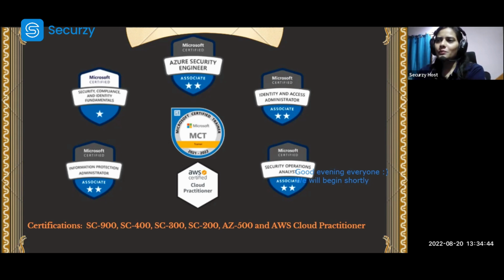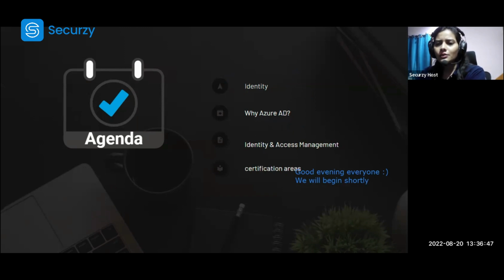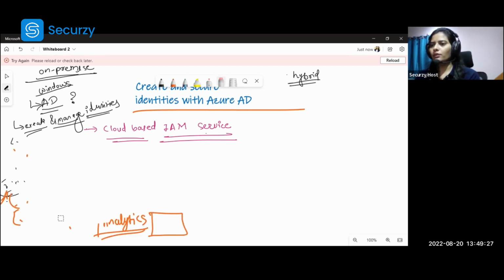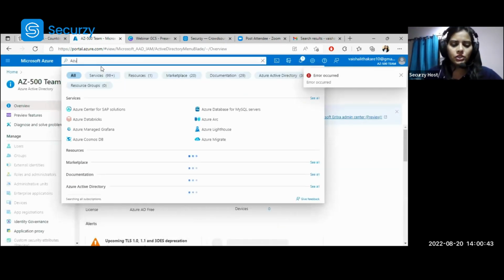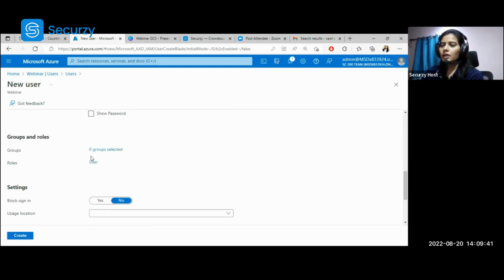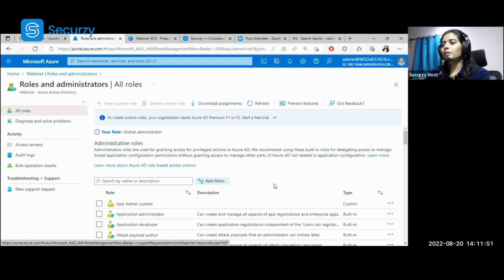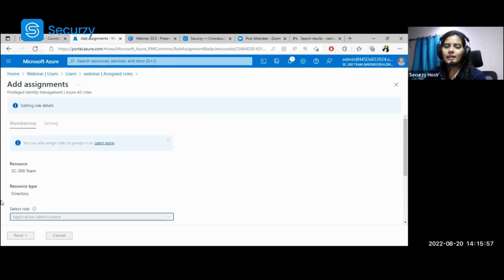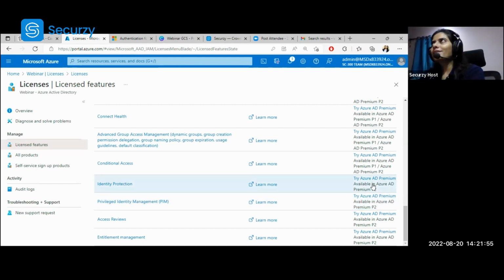Create and Secure Your Identities with Azure AD by Dr Vaishali on Securzy.io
In this webinar, you will be able to learn:
What is Azure AD?
What are the security features of Azure AD?
How do we secure our identities using Azure AD features?
Licensing requirement to work with Azure AD

This is a short video of actual webinar.